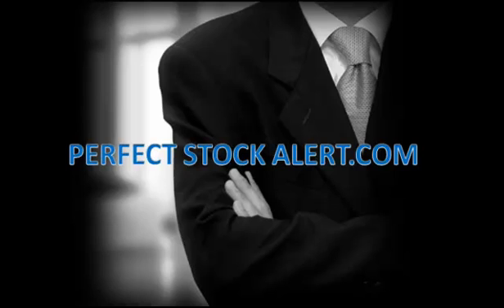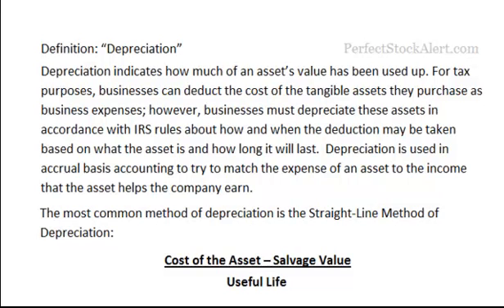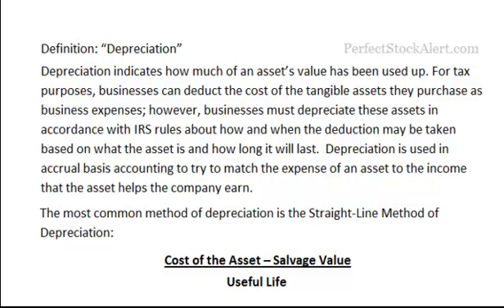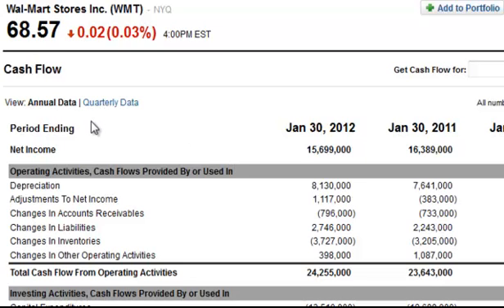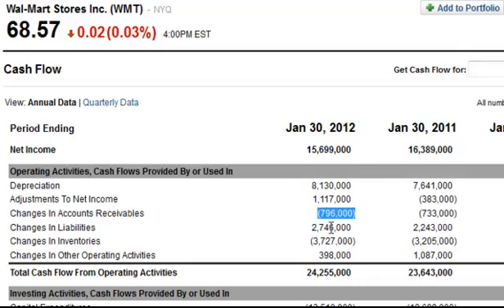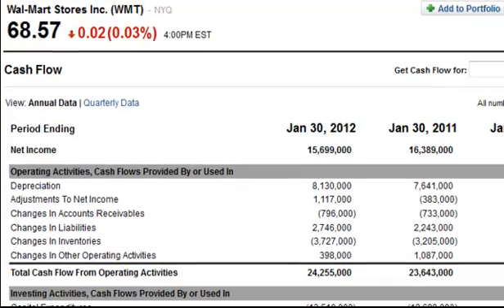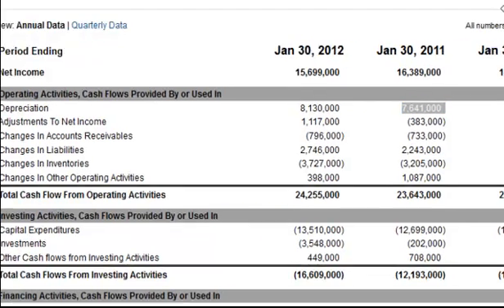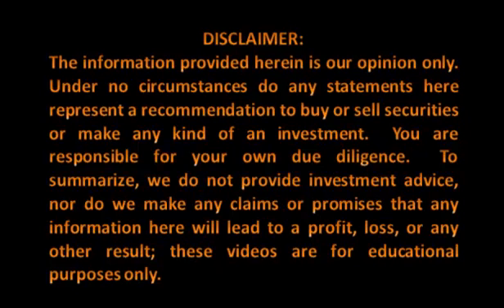Depreciation on the Cash Flow Statement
A video tutorial designed to teach investors everything they need to know about Depreciation on the Cash Flow Statement.